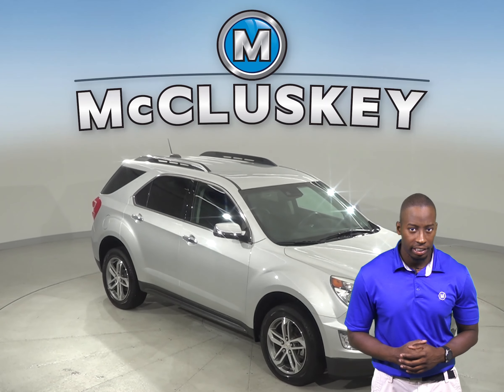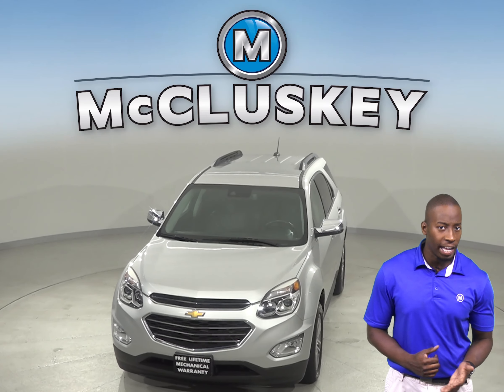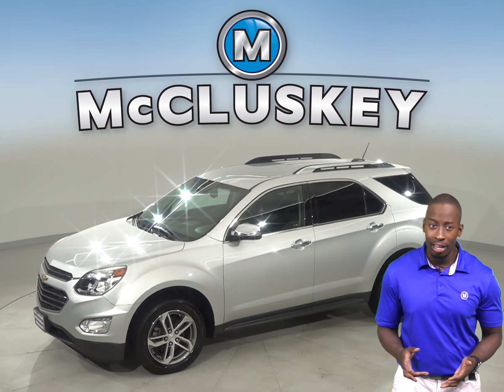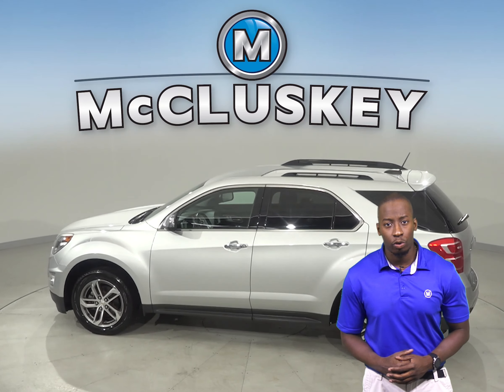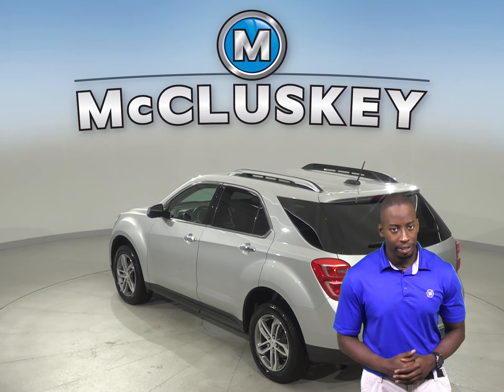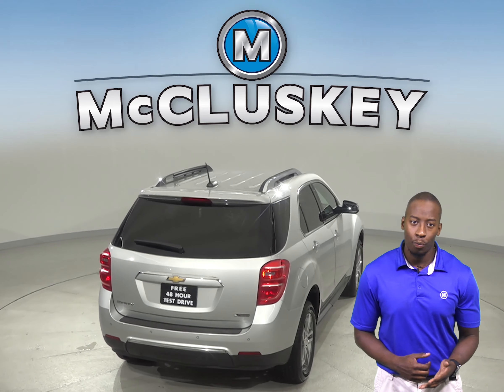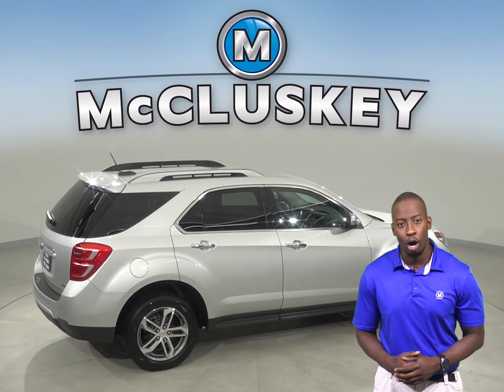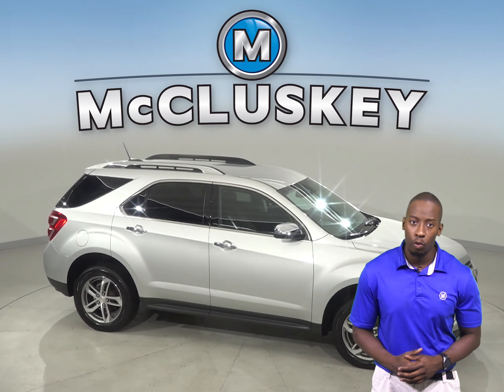A13927GP Used 2017 Chevrolet Equinox Silver SUV Test Drive, Review, For Sale -